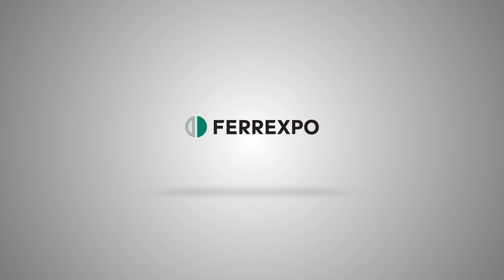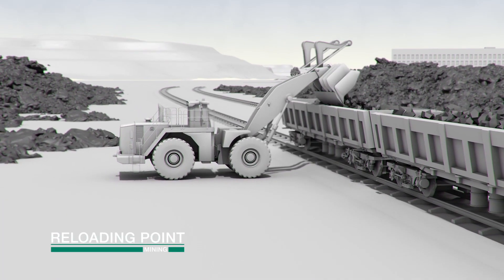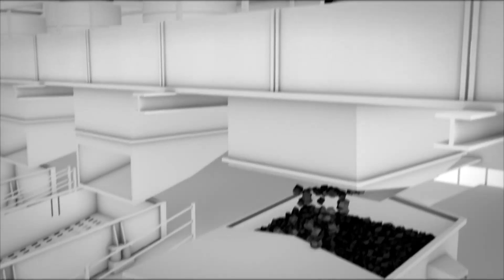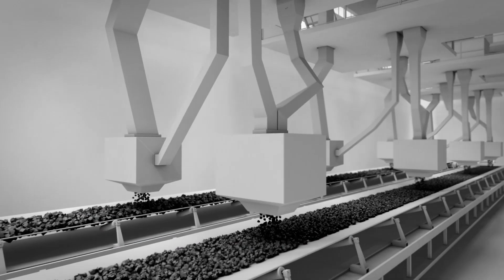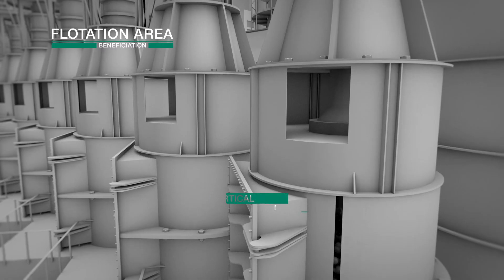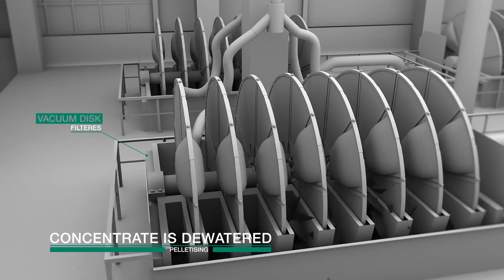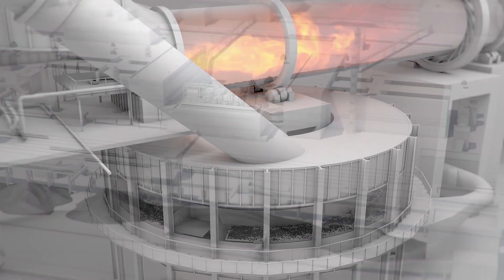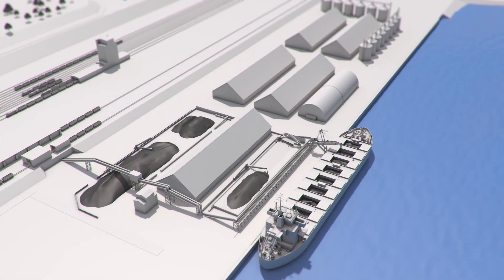How Ferrexpo’s world-class pellets are made.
Have you ever wondered how iron ore pellets are made? Watch this video of Ferrexpo’s production process to see how our world-class pellets are made.